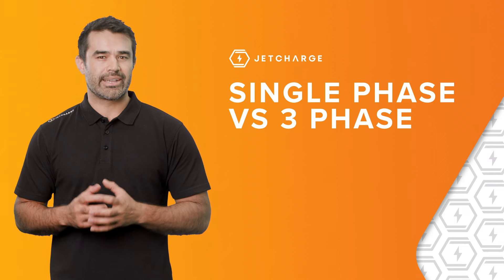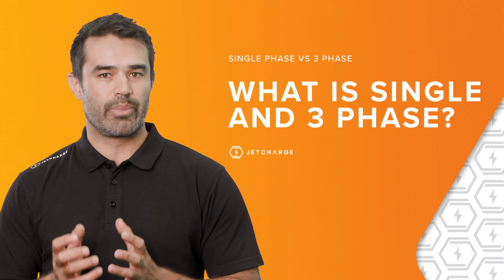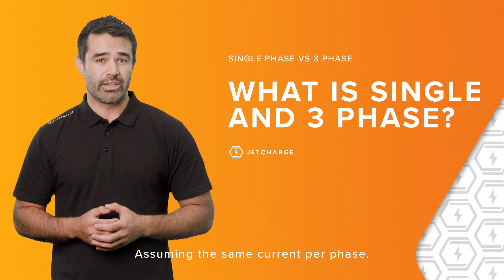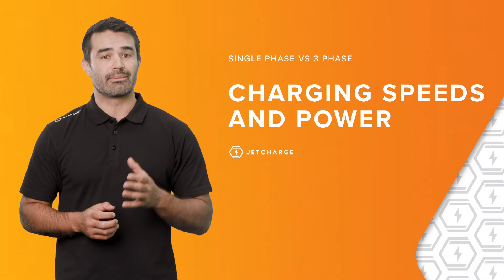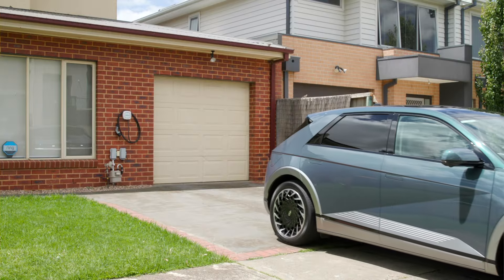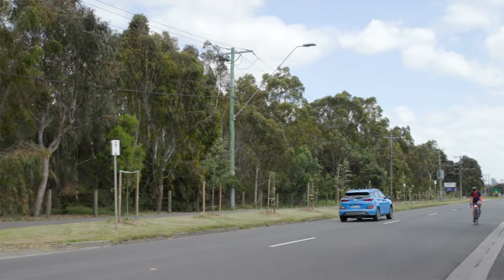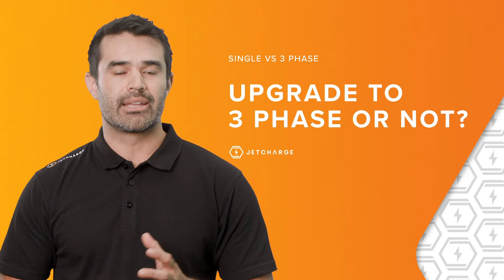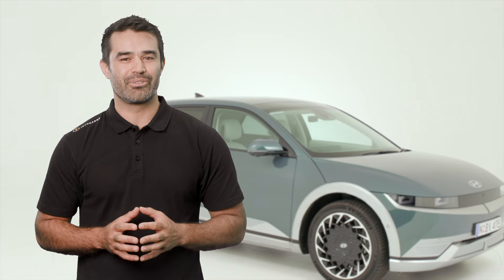Electric Vehicle Charging - Single vs 3 Phase Charging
JET Charge is Australia's leading end-to-end provider of EV charging technologies. Over the last 10 years we have installed and charged thousands of EVs. The consistent feedback we hear when talking to people about EVs and EV charging is that there's a LOT of information out there - which can be overwhelming and confusing. Our goal is to use our industry knowledge and experience to simply explain everything you need to know about charging - on this occasion we discuss Single vs 3 Phase Charging.

0:00 Single vs 3 Phase Charging Explained
0:33 What is Single and 3 Phase?
1:41 Charging Speeds and Power
2:47 When 3 Phase is the Answer
3:13 Upgrade to 3 Phase or Not?
3:45 EV Charging Power Advice